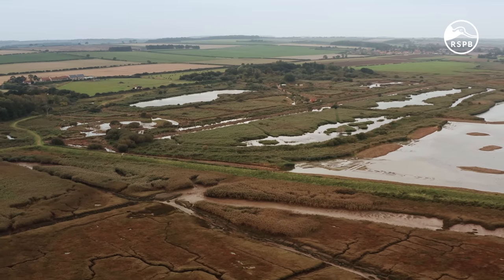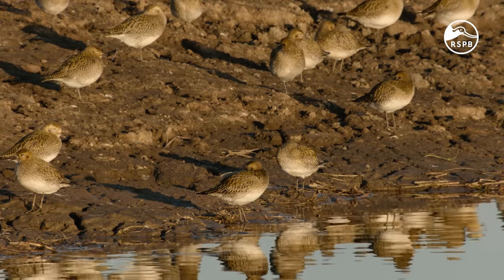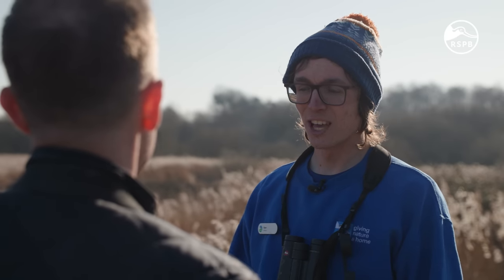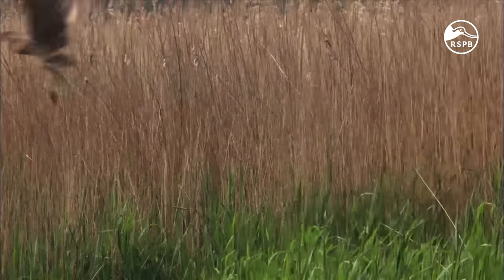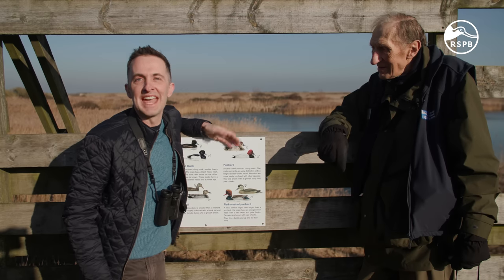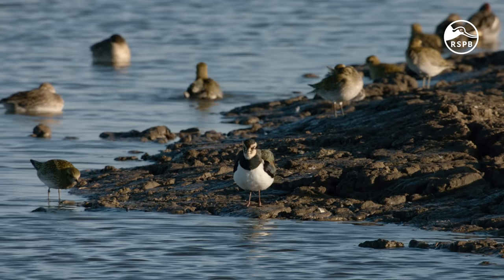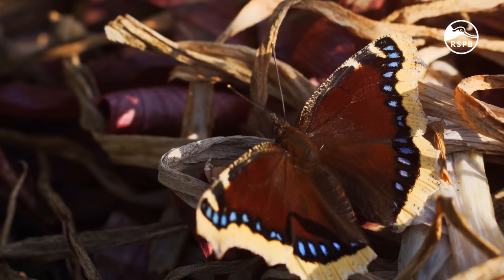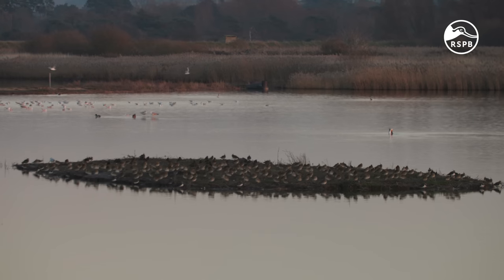RSPB Titchwell Marsh at 50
Visit RSPB Titchwell Marsh on the North Norfolk coast as this special nature reserve celebrates its 50th anniversary. In this video we look at what makes it so special and join the reserve team to chat about some of the amazing wildlife that can be seen here. Meet some of the stars, the elusive Bittern and the magnificent Marsh Harrier. And hear from volunteer Ray, who's been helping at the reserve for 50 years!

Find out more about RSPB Titchwell Marsh

With the RSPB's Jamie Wyver.